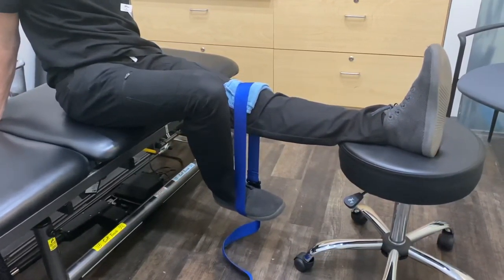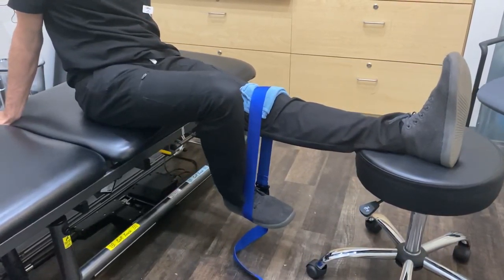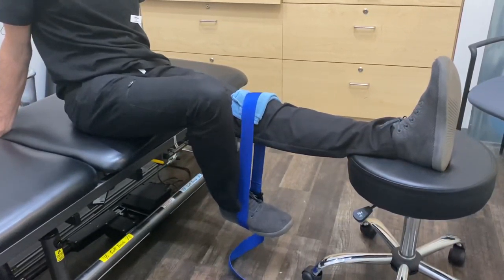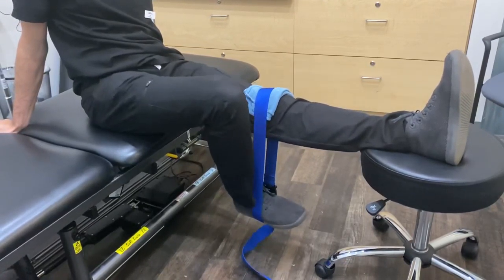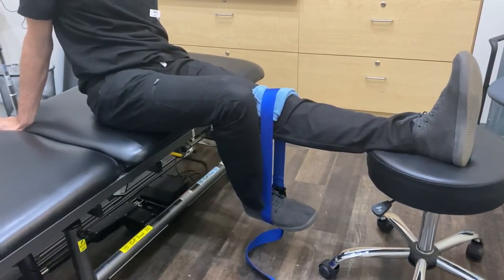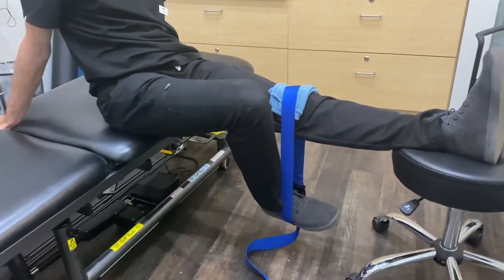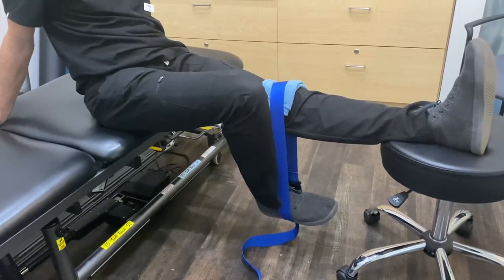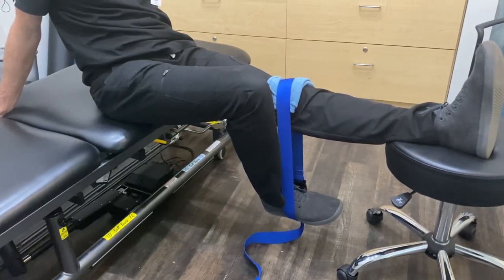Seated Knee Extension with Belt